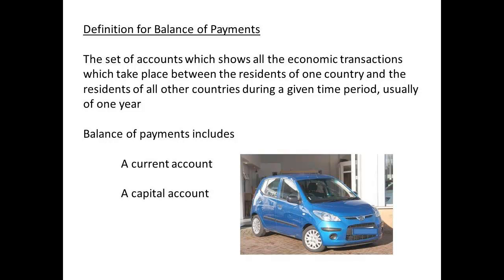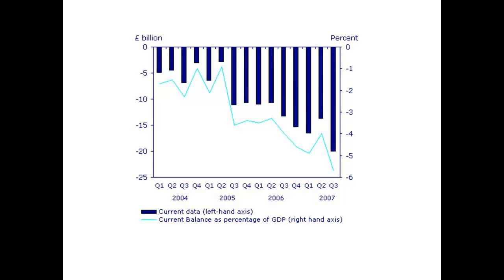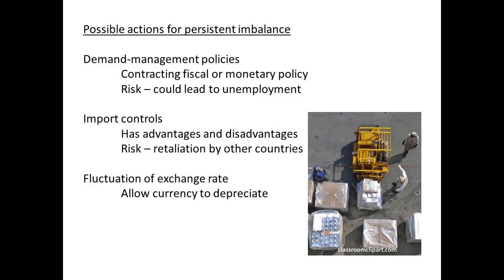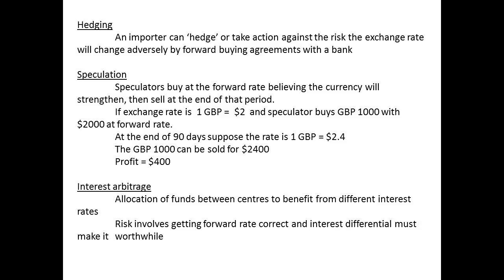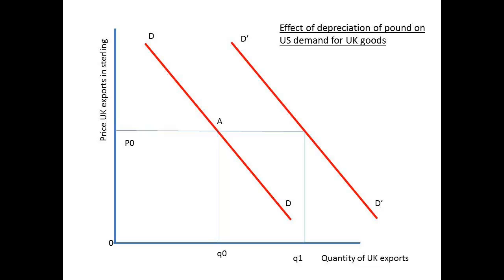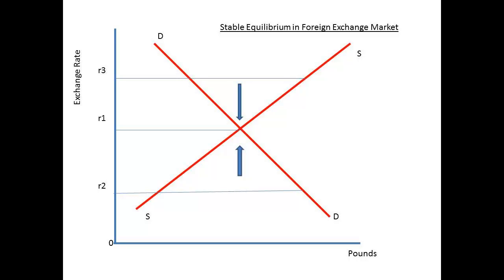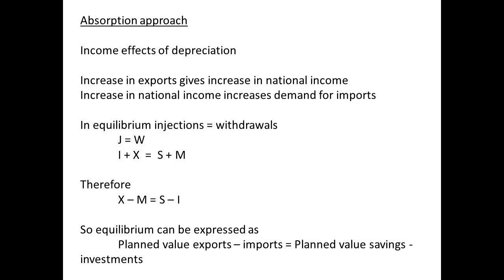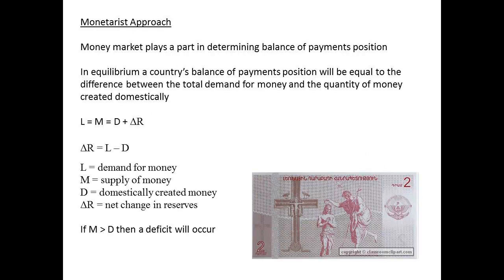Economics Balance of Payments 1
Balance of payments current and capital accounts, exchange rates, affect on economy